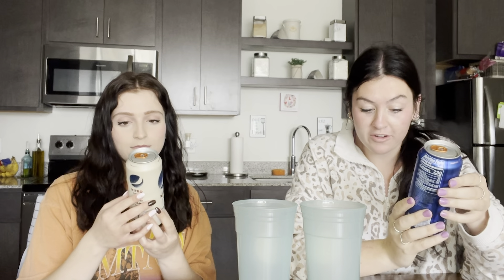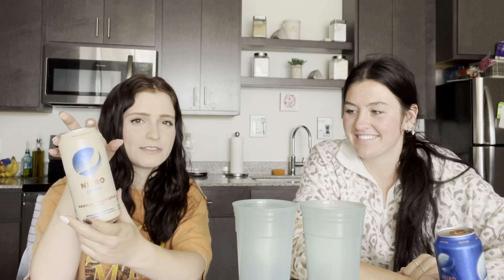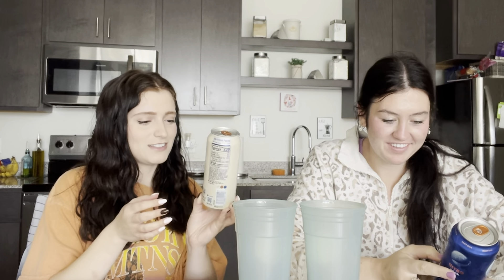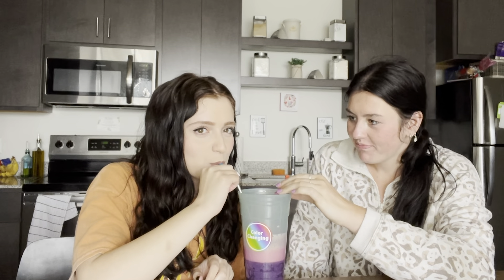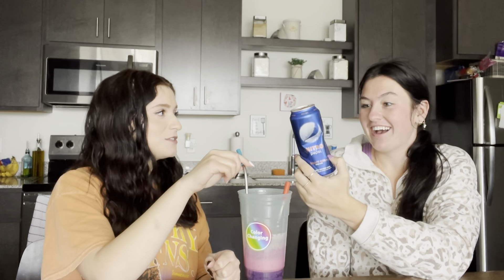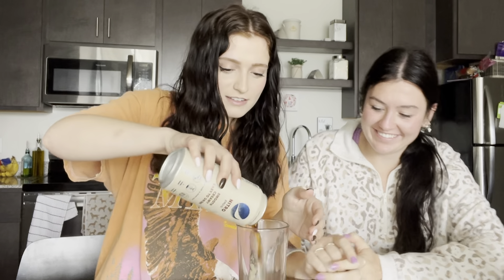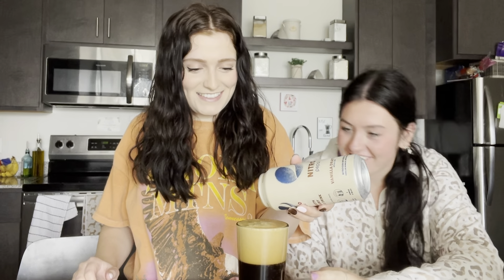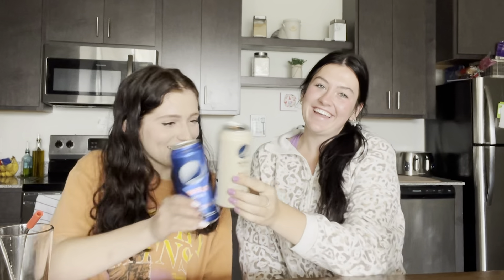TASTE TEST TUESDAY- NITRO PEPSI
Well, Pepsi added a new member to the family and of course Bella and I had to put it to the test. Check it out!